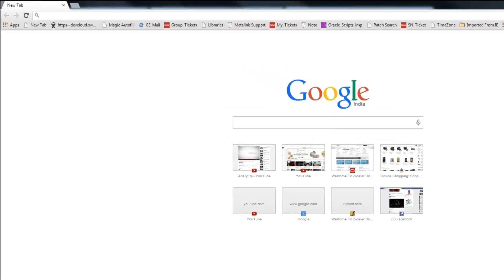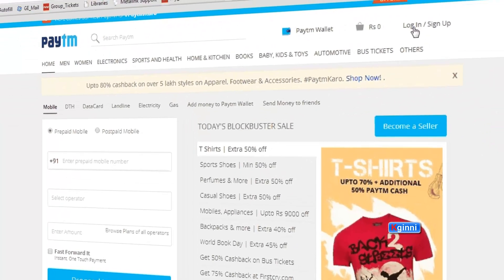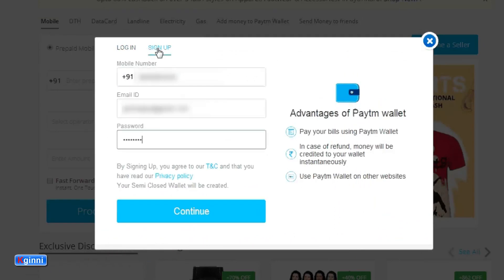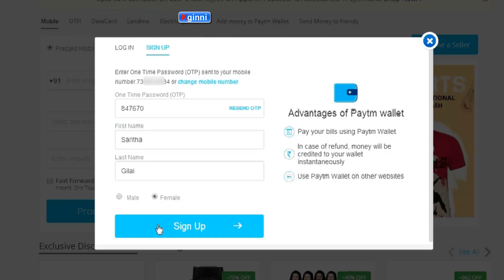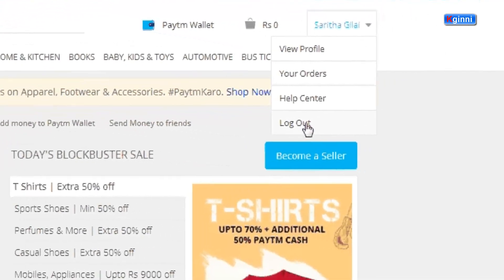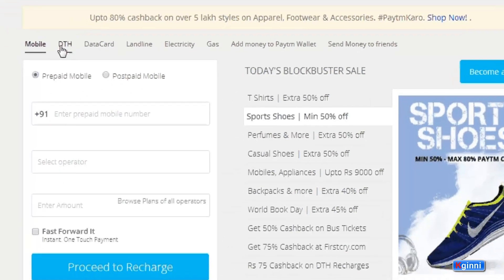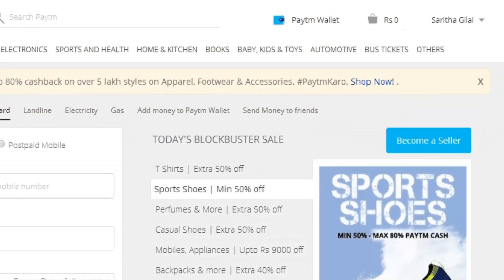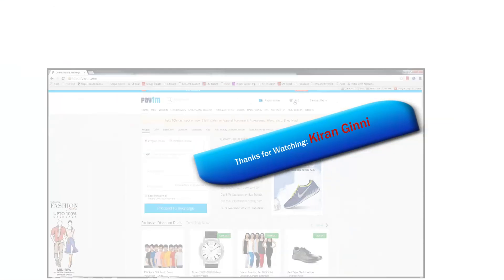Paytm Login Demonstration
How to login Paytm by Registering account
Demonstration of Login with new created credentials
Quick navigation of the website

Kiran Ginni